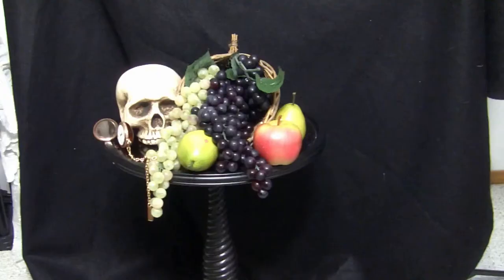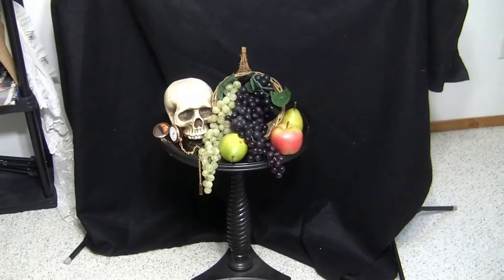How to do an oil painting. Still life with Cornucopia and Skull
I decided to paint a still life on a larger format. This canvas is 16 x 20. I am painting a cornucopia filled with grapes and a pare and apple onthe side. Also I set up a skull and a pocket watch as well.